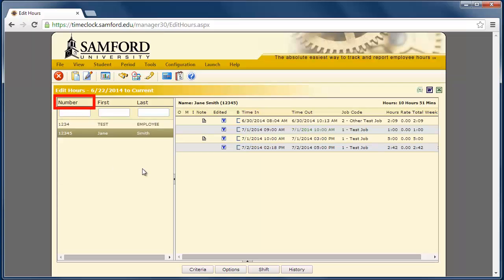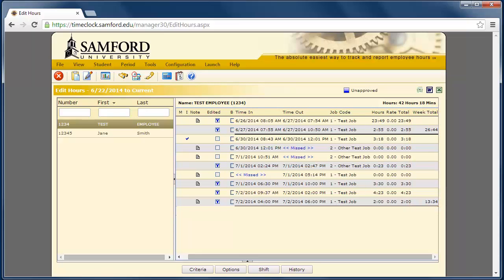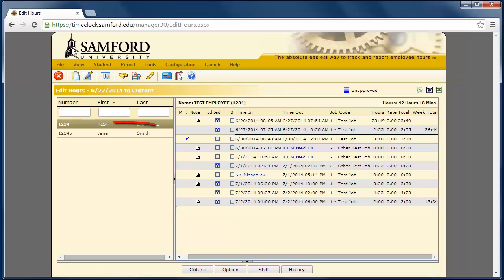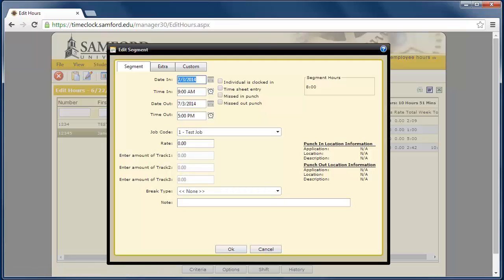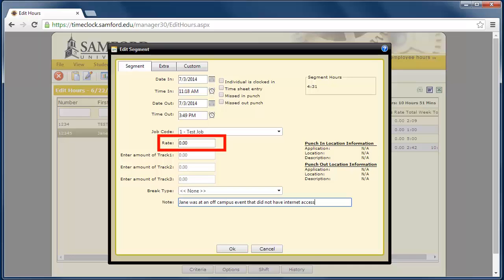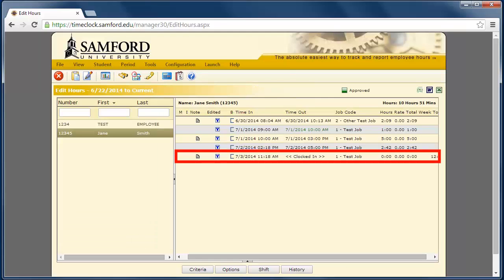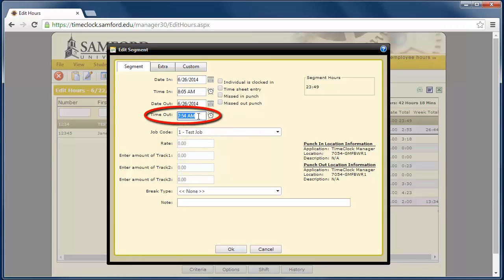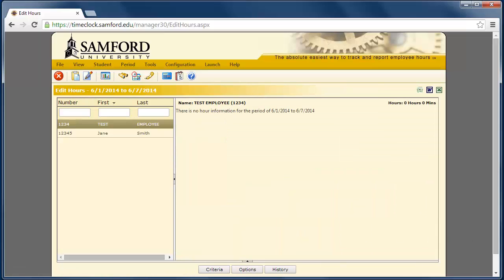Student Employee Manager: Reviewing, Editing and Adding Hours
A tutorial for managers of Samford University student employees on how to review, edit and add hours for their student employees